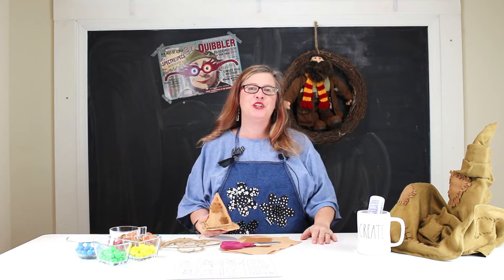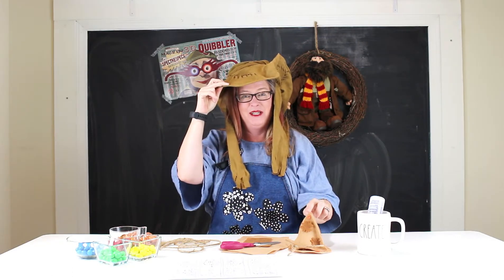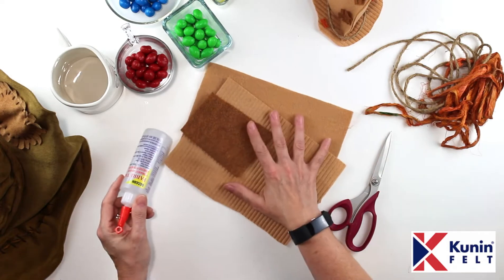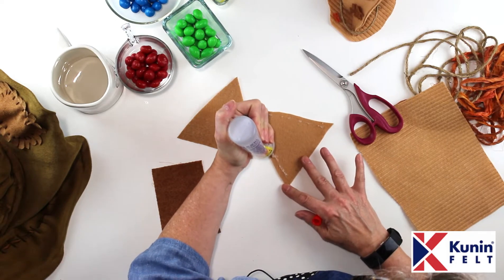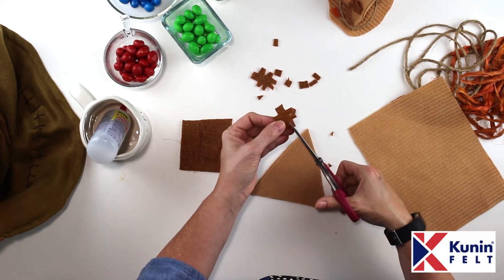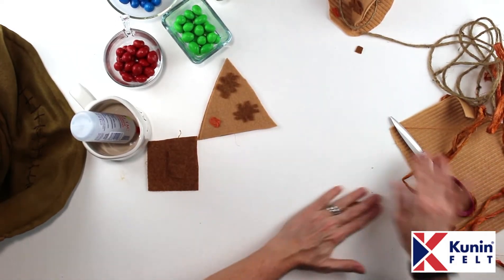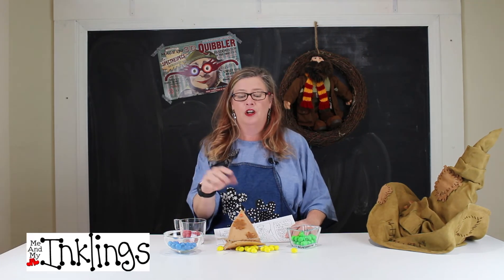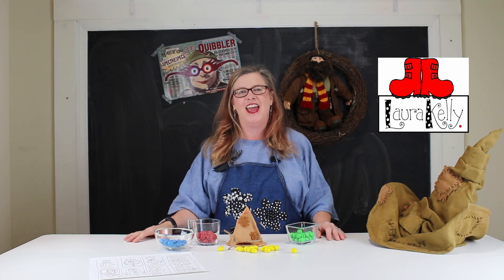Fun Harry Potter Sorting Hat Party Favor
Make some darling felt sorting hats that hold candies to as house reveals.
MORE on the blog including over 50 Harry Potter project ideas!

Kunin Felt
FabriTac Glue